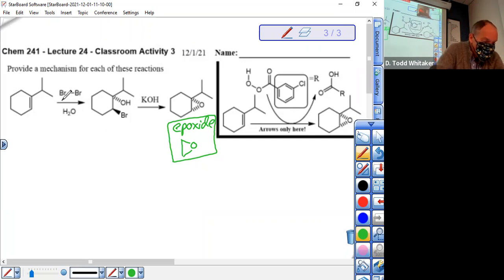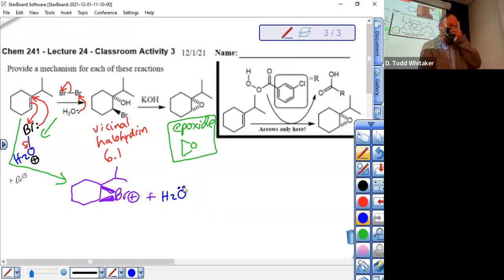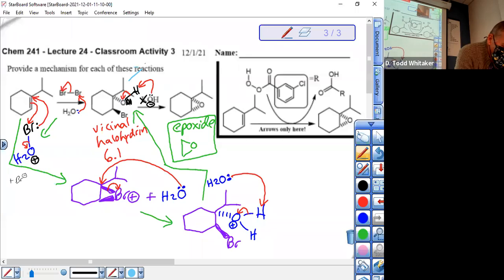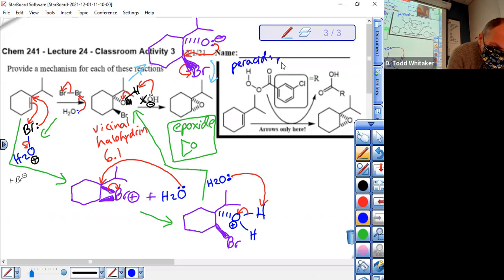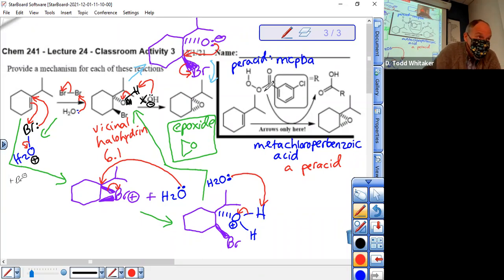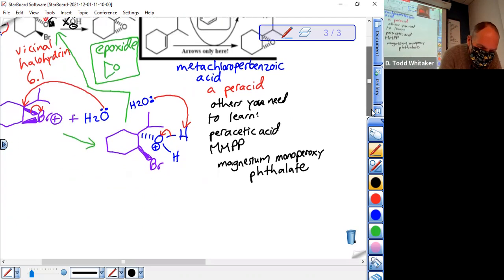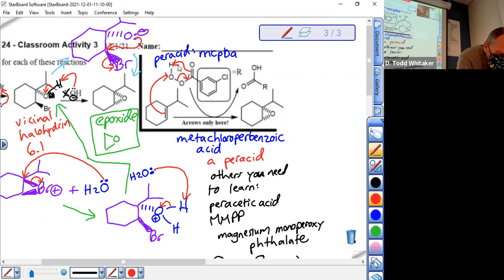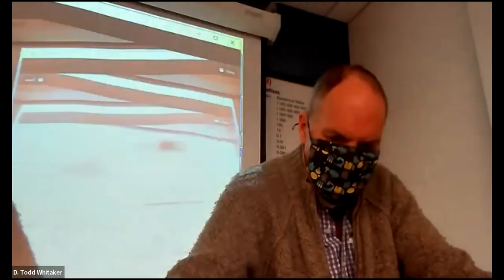c241 F21 - Epoxide formation mechanisms